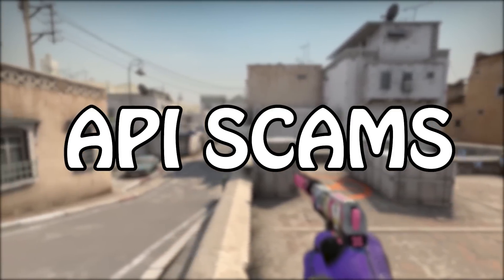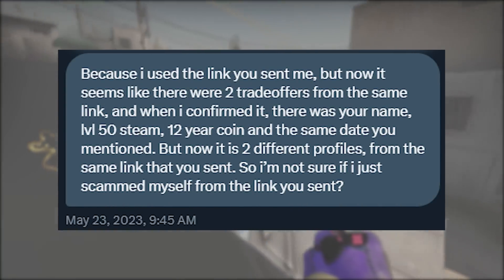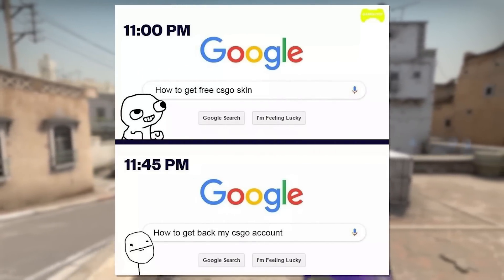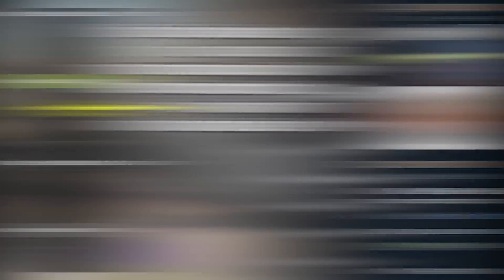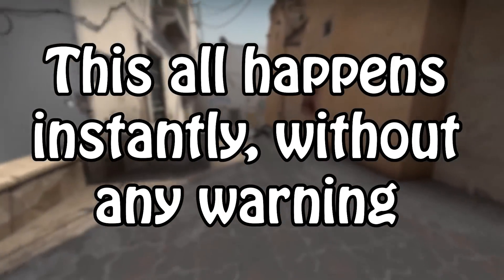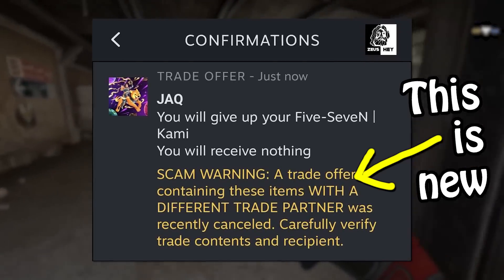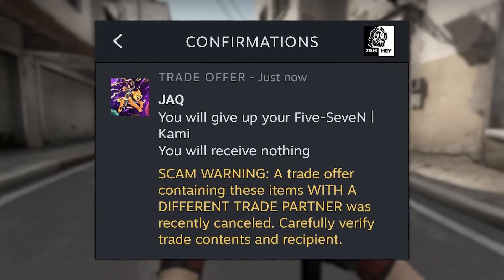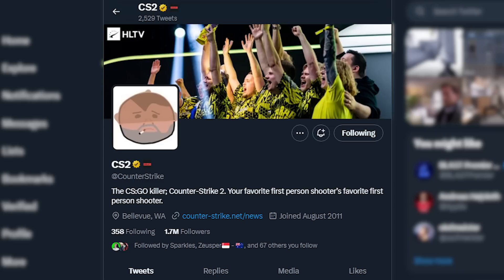CSGO's INSANE SECRET UPDATE